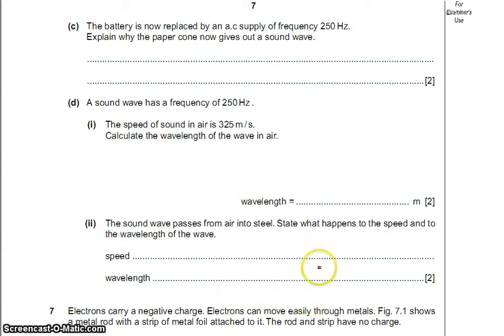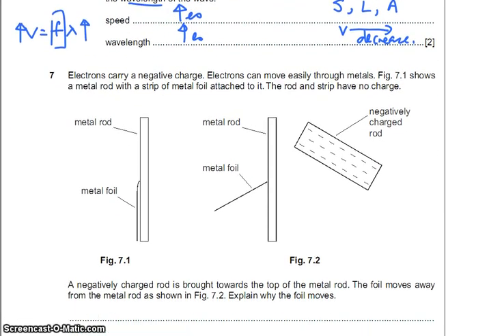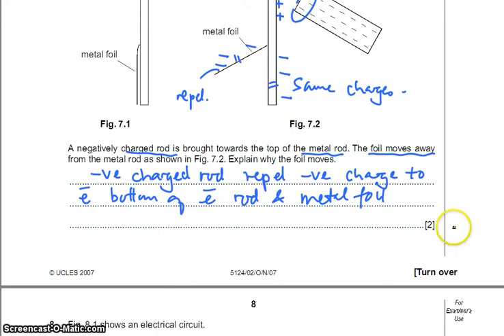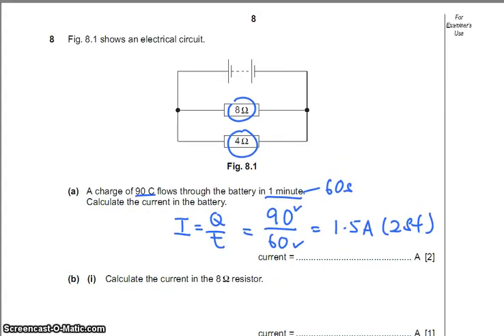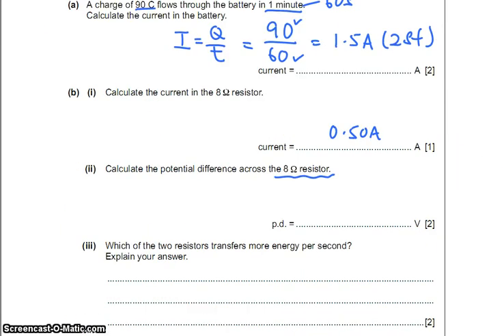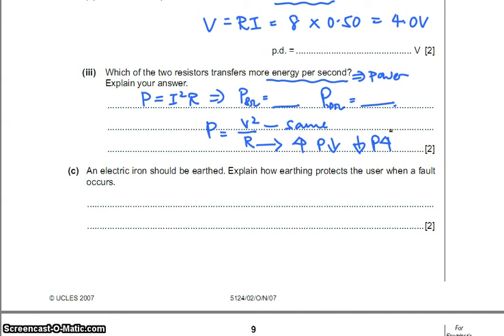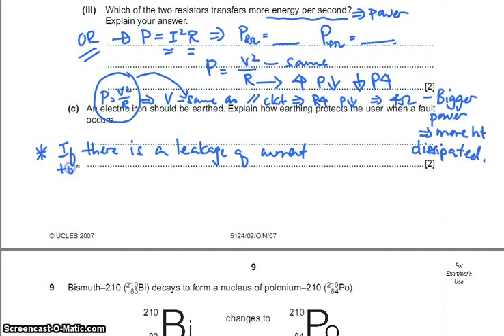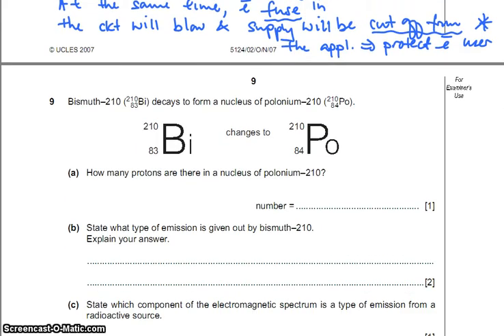2007 sc phy 5142 part 2.flv